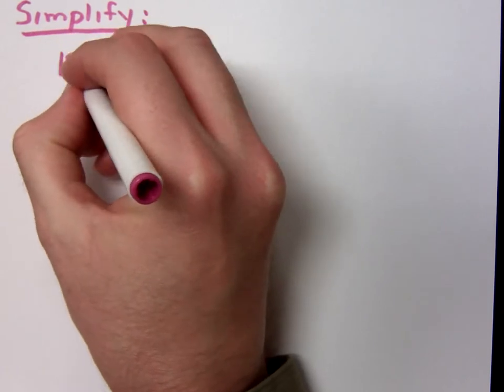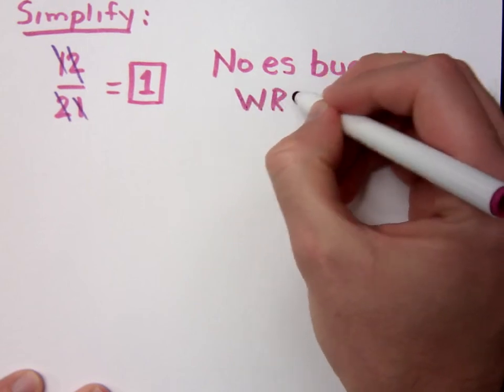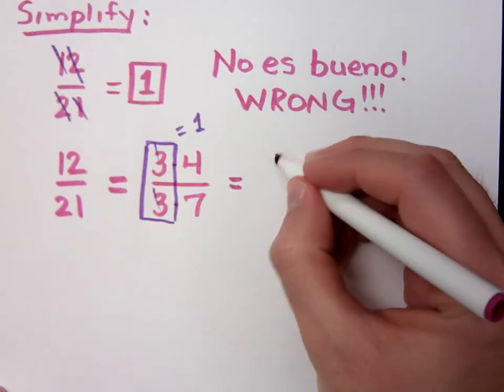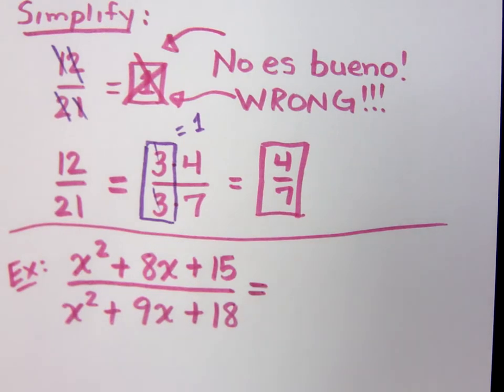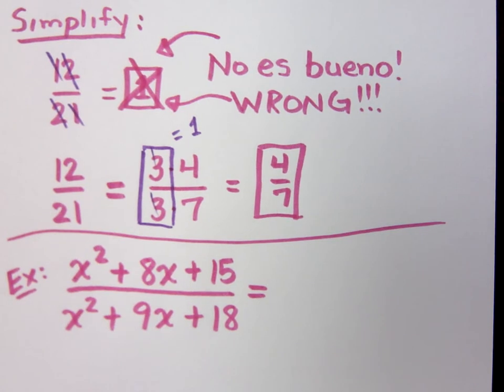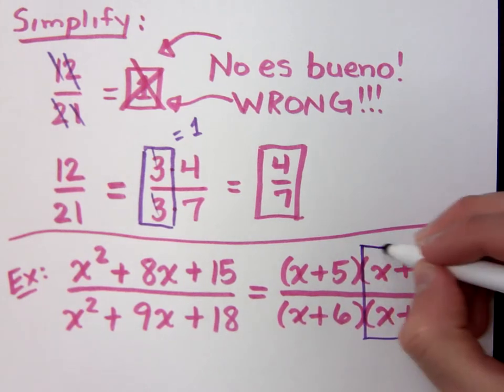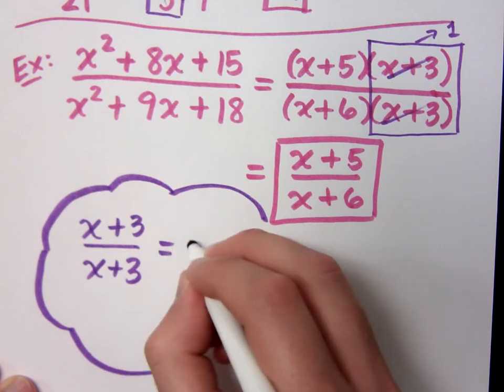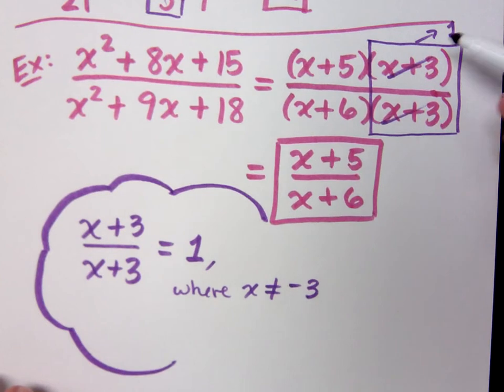Rational Expressions - Part 2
Simplifying the rational expression (x^2 + 8x + 15) / (x^2 + 9x + 18)